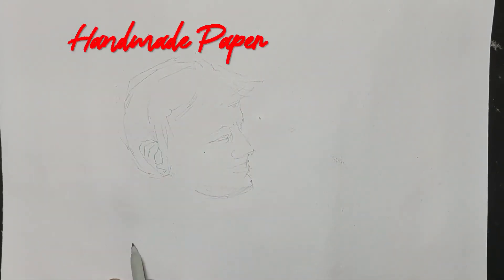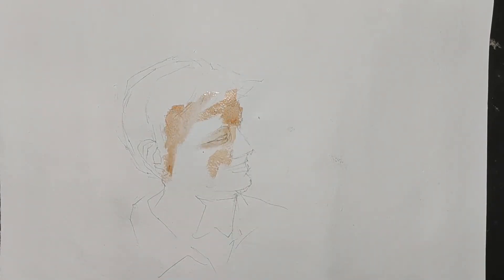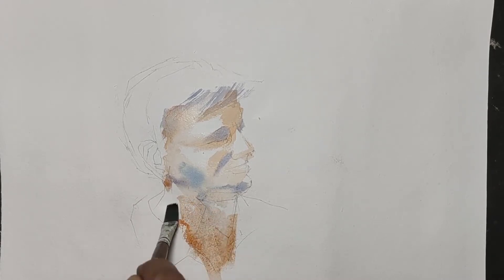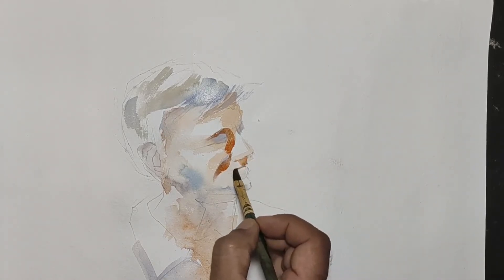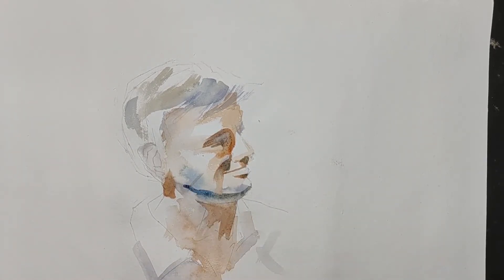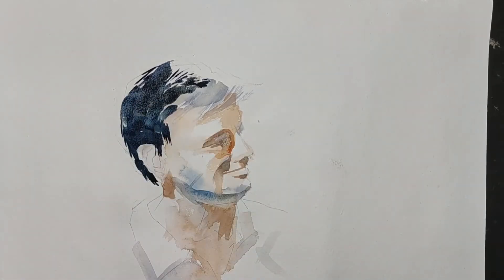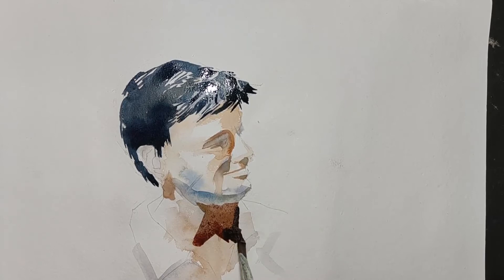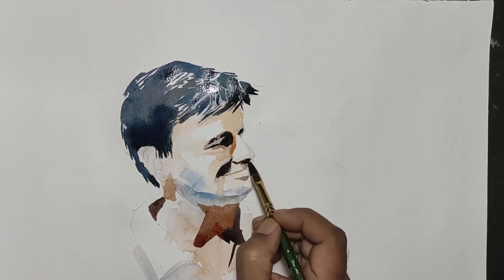Watercolour Portrait Painting Tutorial in Malayalam | GET Arts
This Watercolour Portrait painting tutorial is meant for beginners in painting.
Papers - Brustro 300 gsm
Fabriano 300 gsm